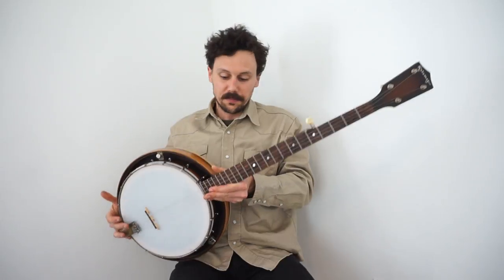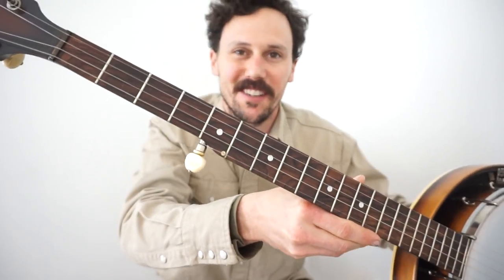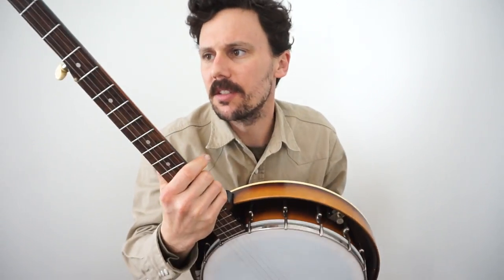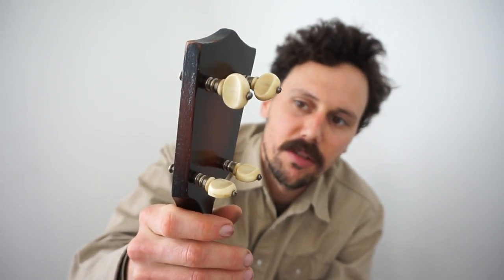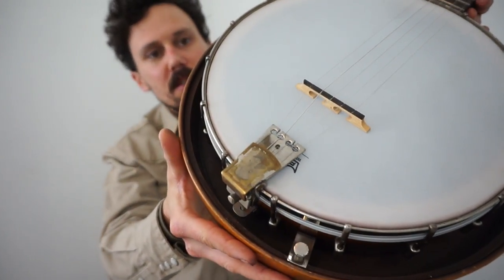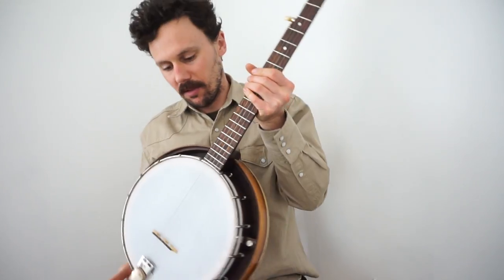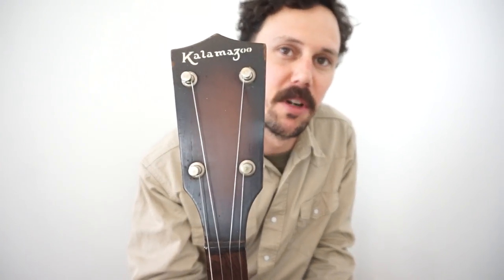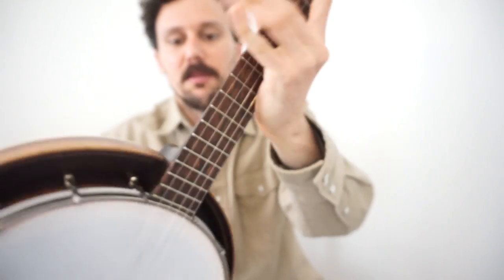RARE 1930s Gibson "Kalamazoo" Banjo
RARE 1930s Gibson "Kalamazoo" Banjo. Pre-war Gibson!